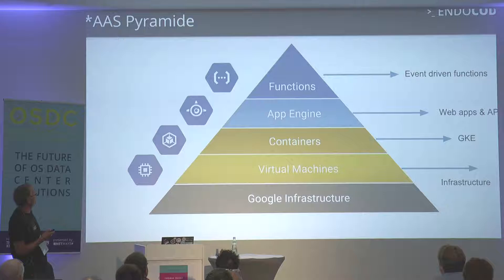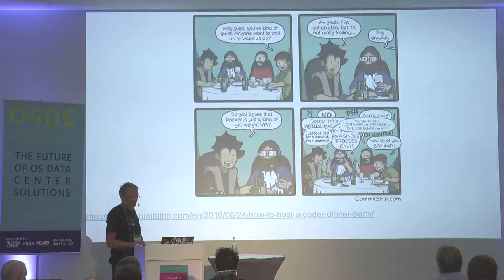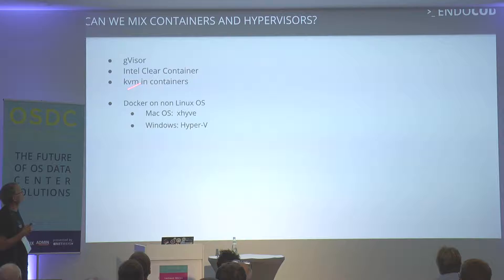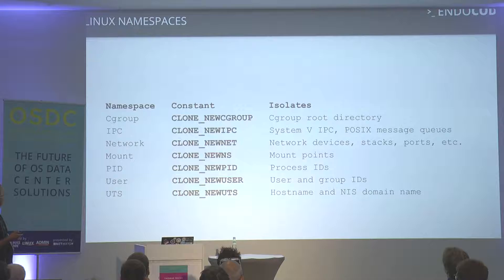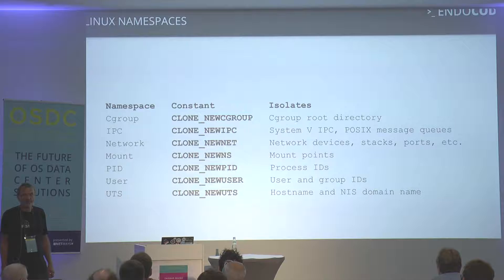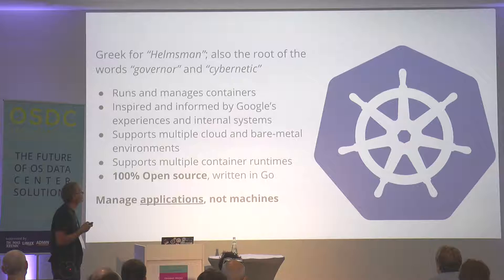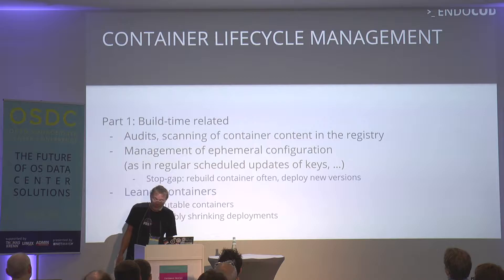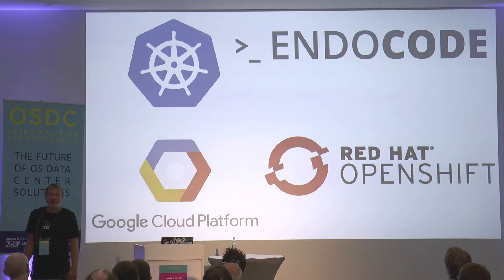OSDC 2018 | Three Years Running Containers with Kubernetes in Production by Thomas Fricke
The talk gives a state of the art update of experiences with deploying applications in Kubernetes on scale. If in clouds or on premises, Kubernetes took over the leading role as a container operating system. The central paradigm of stateless containers connected to storage and services is the core of Kubernetes. However, it can be extended to distributed databases, Machine Learning, Windows VMs in Kubernetes. All these applications have been considered as edge cases a few years ago, however, are going more and more mainstream today.